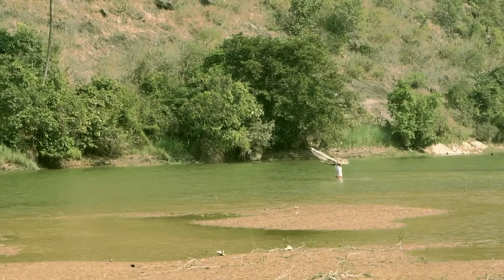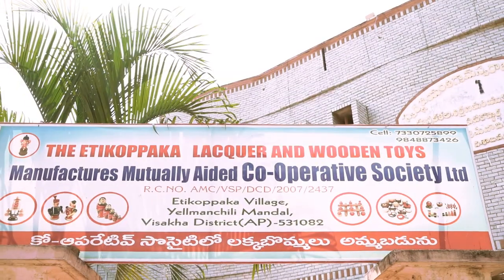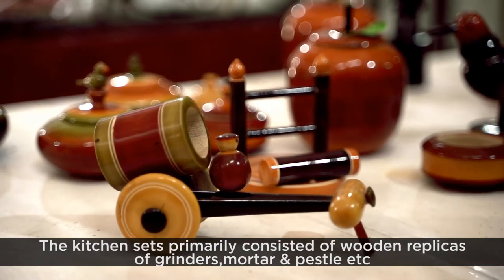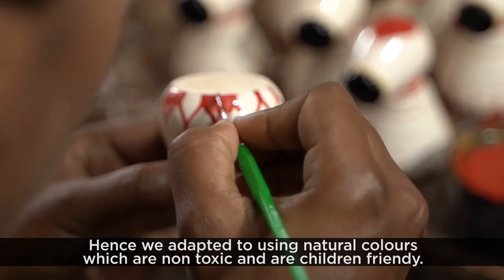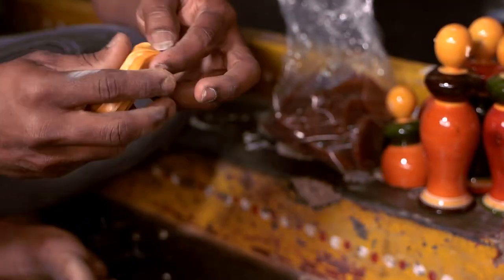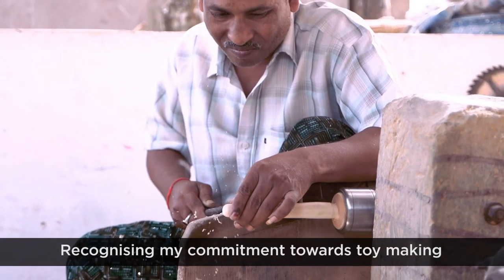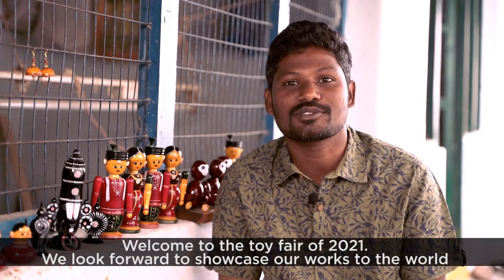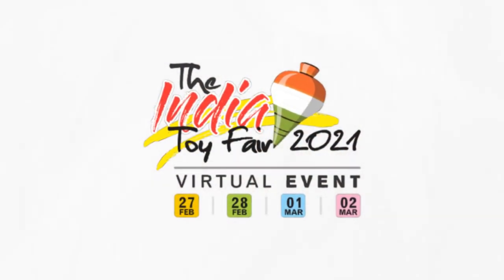Etikoppaka - Documentary film [India Toy Fair]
In a landmark initiative, Government of India presents ‘The India Toy Fair 2021’.